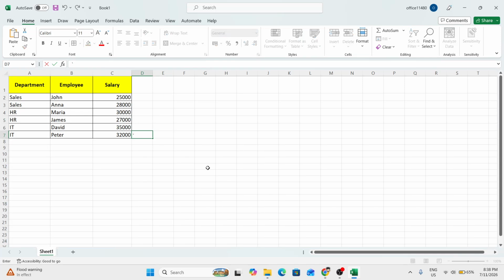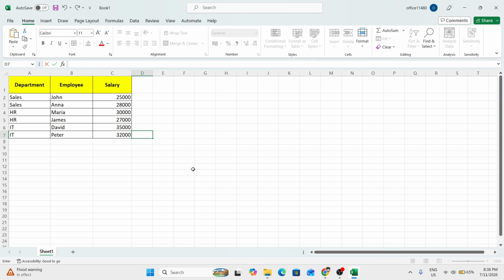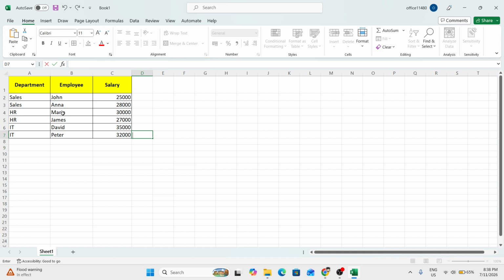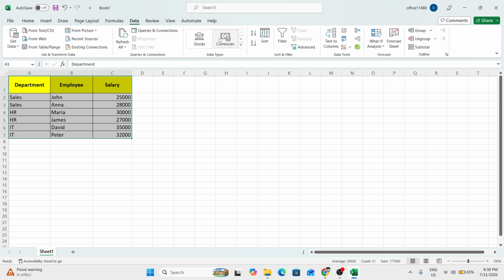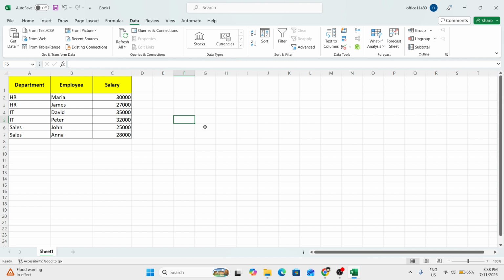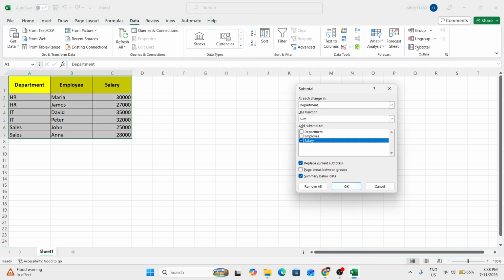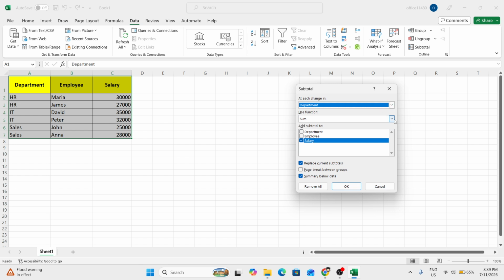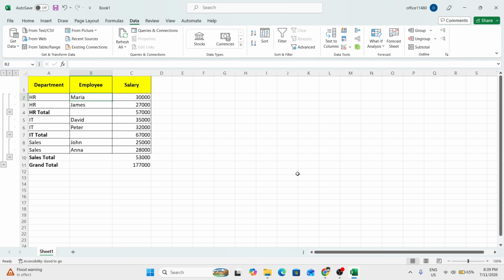How to create subtotal in Microsoft Excel (Step By Step 2026)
How to create subtotal in Microsoft Excel